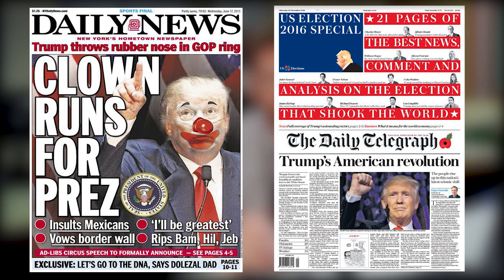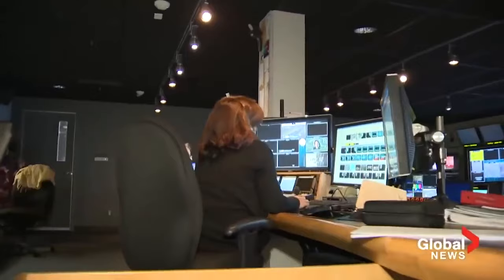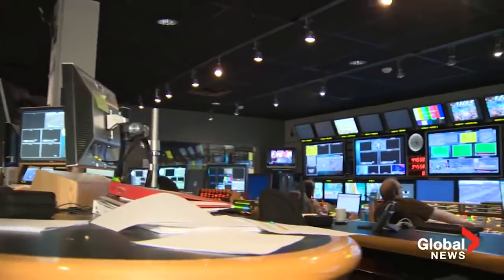Stuart Hall's Representation Theory Explained! Media Studies revision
In this video, aimed at A-level media studies students and teachers, I explain Stuart Halls ideas about representation, including hegemony, stereotypes and re-presentation. This theory links directly to reception theory too, but focuses more on how stereotypes are constructed by the media and the hegemonic elite. This means black communities, sexuality and gender are all represented in stereotypical ways to asserts dominance.
If